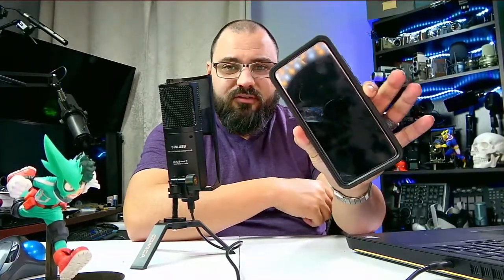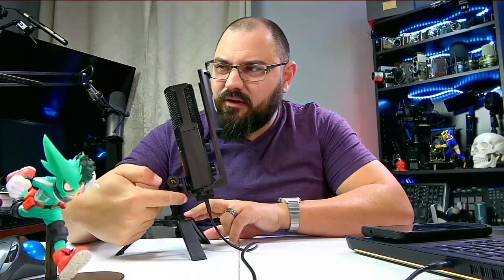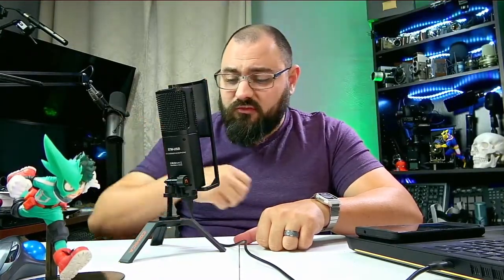Comica STM-USB is AMAZING For Podcasting, EVEN WITH YOUR PHONE!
Facebook.com/officiallegacystudio

As of the making of this video here is some of the production tech and music tech I use:

OR

TIM'S TOOLS OF THE TRADE LISTED BELOW: (Linked to Amazon, as an Amazon Associate I earn from qualifying purchases, purchase through these links to support Tim's channel at no extra cost to you! THANKS!)

VIDEO/PHOTO PRODUCTION:
Sony FDR-AX53 4K Camcorder
Panasonic HC-V770
Audio-Technica AT875R Shotgun Microphone
AC-L200 Power Adapter Charger
X-Rite i1Studio
Zoom WSS-6 Foam Windscreen
Hagibis King 10
Hagibis King 20
Double Strap Harness
Single Strap Sling
16mm Sigma F1.4
SmallRIG for Sony A6000/A6300
36 LED Stage Lights
Zhiyun Weebill S
Zhiyun Wireless Image
Smallrig Handle Grip for Weebull S

DRONE PRODUCTION:
DroneMax Charger
Tablet Holder
Phantom 4
Mavic Pro

MUSIC PRODUCTION:
Comica Boom X-D Wireless Lapel Microphones
Fotowelt AIR Wireless Lapel Microphones
Comica STM-USB Microphone
Audio-Technica LP60-X
MeloAudio Foot Petal
Korg NanoKONTROL
Korg NanoKEY
HOMCOM Realistic Mouth Unicorn Head

MISC STUFF I LOVE:
Sapphire Radeon Pulse RX590
ROMOSS USB C Power Bank 26800mAh
ROMOSS USB C Power Bank 30000mAh
WIFI Adapter 1750Mbps Dual Band Antenna
Techkey Bluetooth Adapter
ORICO USB 3.0 Hub
Xcentz USB Charger
8 Port USB Hub
Smart Power Strip
Smart Plugs
UGREEN 4 Port Hub

HONORABLE MENTIONS: (tech I've used and sold, BUT still works awesome and you should get it)
Sony A6000 Cameras

Best way to contact Tim for any business requests or collaborations would be through his Facebook